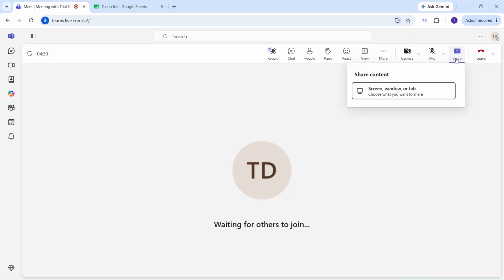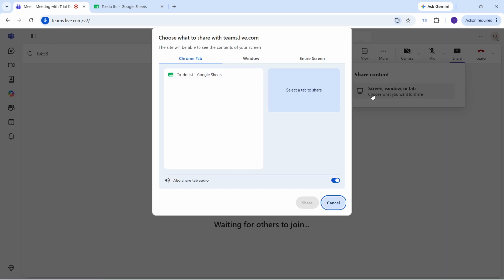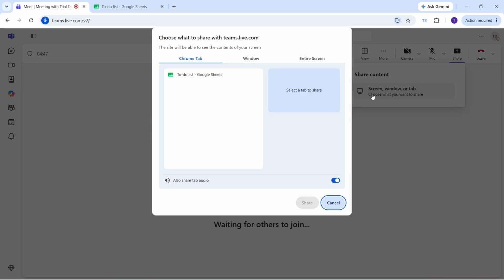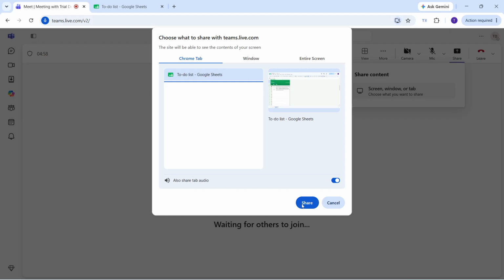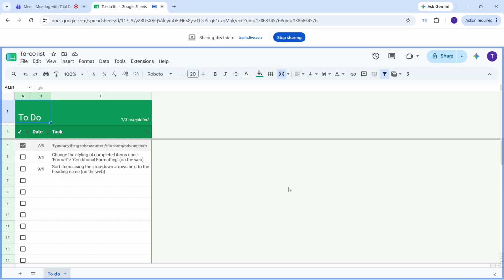How To Share Documents On Microsoft Teams Meeting (Step By Step 2026)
How To Share Documents On Microsoft Teams Meeting